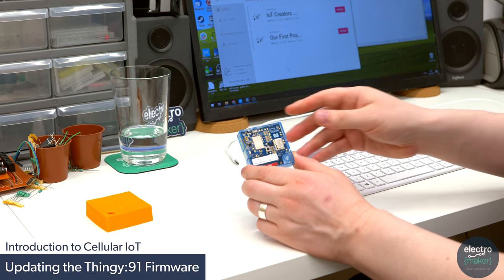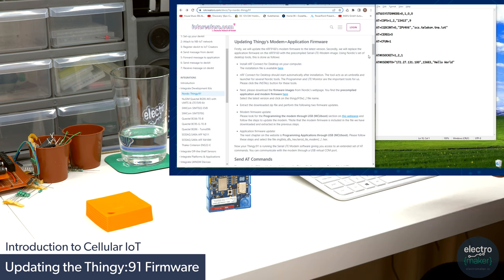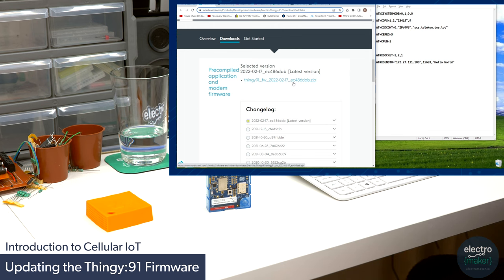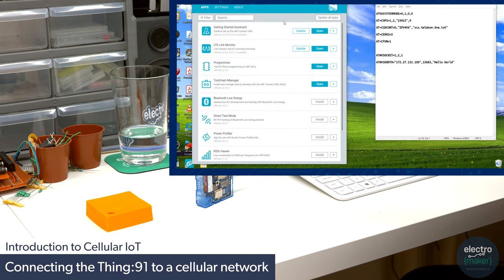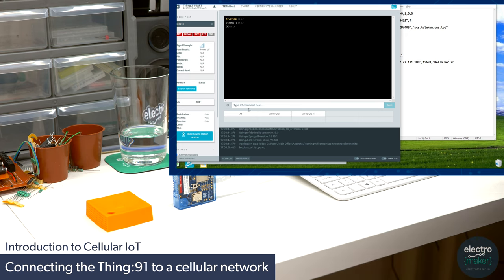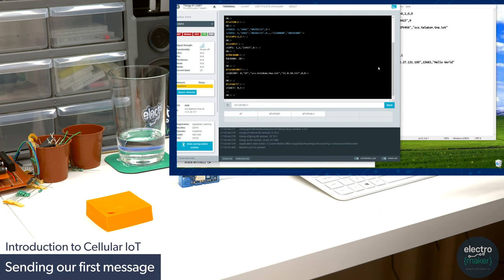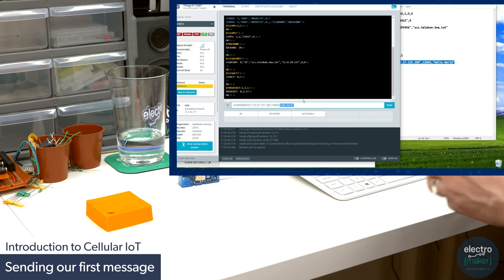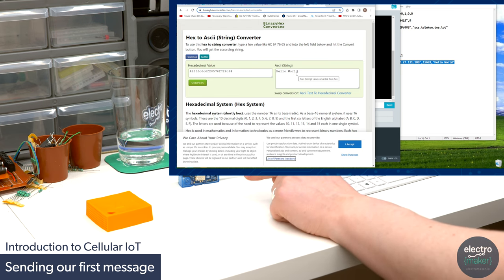Forget WiFi, go cellular with NB-IoT in 600 seconds!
Tired of using Wi-Fi? Did energy get you down? Never fear, for NB-IoT is here! In this video, we will be looking at how you can use the NB-IoT network with a Thingy:91 to send basic messages to the IoT Creators Platform. Yes, that's correct...you can Go cellular using NB-ioT in 600 seconds!

Intro - 00:00
Why use a Cellular IoT platform? - 00:015
What is IoT Creators? - 01:30
What other networks does IoT Creators work with? - 04:03
Does IoT Creators work with eSIMs and SIMless designs? - 04:29
First Steps. Where to find your IMEI number! - 04:55
Updating the Thingy:91 Firmware - 06:29
Connecting the Thingy:91 to a cellular network - 10:39
Setting up an IoT Creators project and registering our device - 13:58
Sending our first message - 15:48
Where to go from here? - 18:39

▬ Support us! ▬▬▬▬▬▬▬▬▬▬